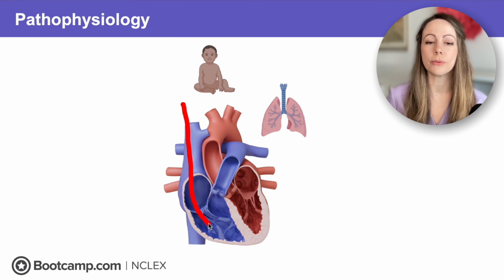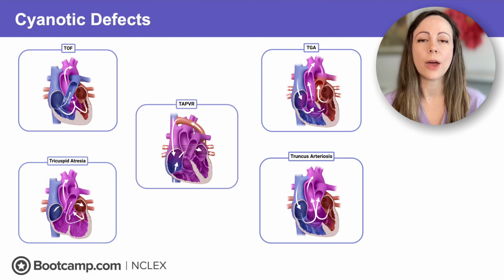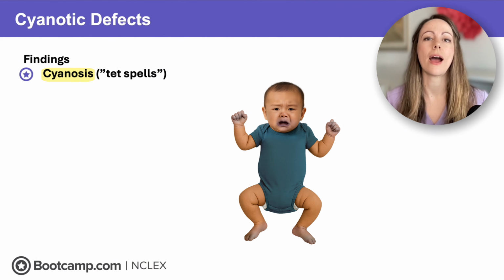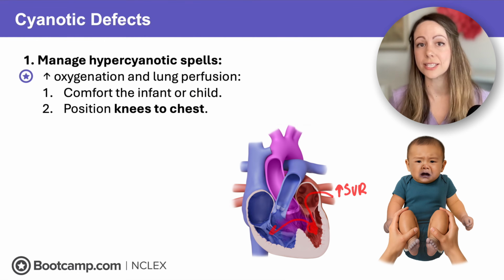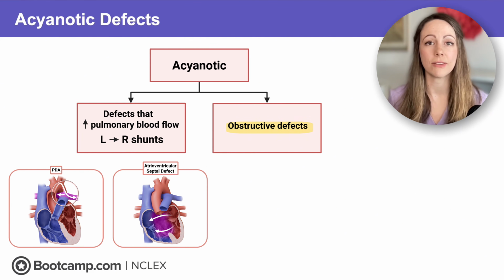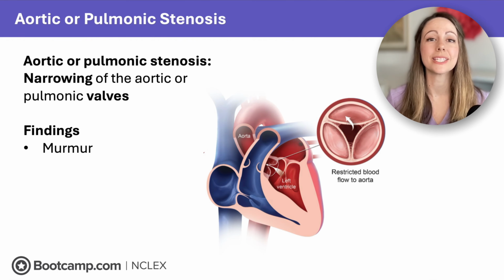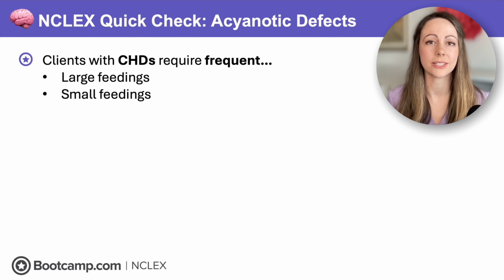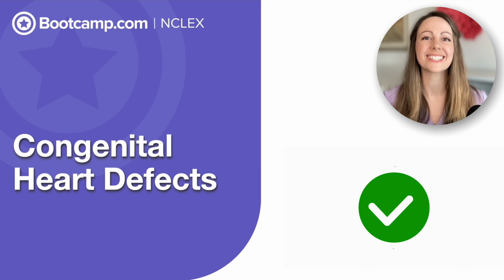Congenital Heart Defects Explained | Shunts, Obstruction, Mixing | NCLEX Review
Congenital heart defects are a big pediatric topic on the NCLEX® because the clues can look similar, but the priorities are different. In this video, you will learn normal blood flow, how defects change flow, and how to quickly tell cyanotic from acyanotic defects.

• Cyanotic defects, why babies turn blue, and why these are more urgent
• The cyanotic T defects, with focus on Tetralogy of Fallot and Transposition of the Great Arteries
• Tet spells, what triggers them, knee to chest positioning, oxygen, and meds
• Why prostaglandin E1 is used in TGA to keep the ductus open for mixing until surgery
• Acyanotic defects, the heart failure pattern and what it looks like in infants
• Left to right shunts, PDA and septal defects, key murmurs and pulse findings
• Obstructive defects, coarctation and stenosis, blood pressure and pulse differences
• Nursing care, small frequent feedings, cluster care, fluid balance monitoring, and HF meds
• Post op priorities after cardiac surgery, bleeding, low cardiac output, infection prevention

By the end, you will have a clear set of nursing priorities, including maintaining hydration, preventing overexertion, using small frequent feeds, and recognizing bleeding, infection, and low cardiac output after surgery.

⏱️ Timestamps
0:14 Pathophysiology
0:54 Cyanotic Defects
5:45 NCLEX Quick Check #1
6:11 Acyanotic Defects
9:42 NCLEX Quick Check #2
10:19 Postoperative Care
10:58 NCLEX Quick Check #3